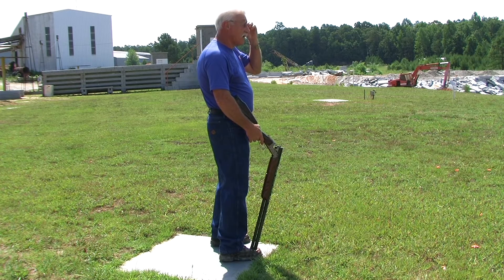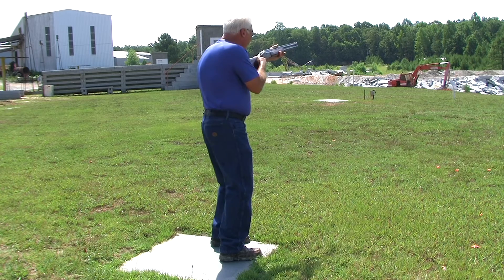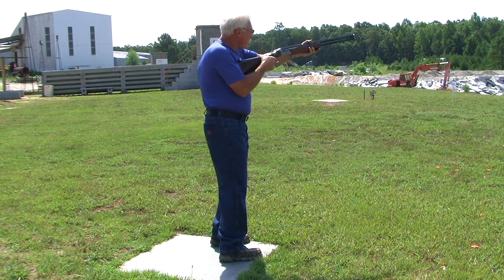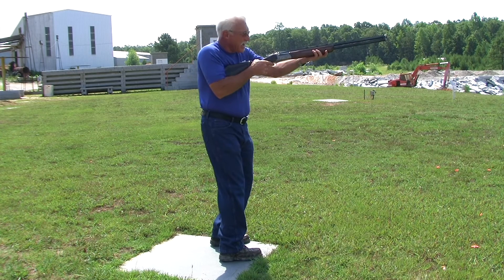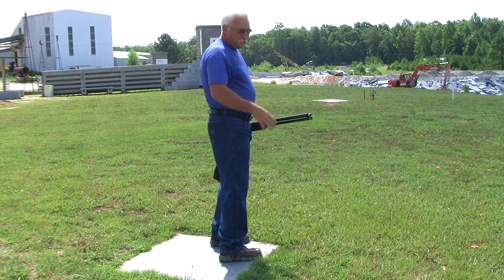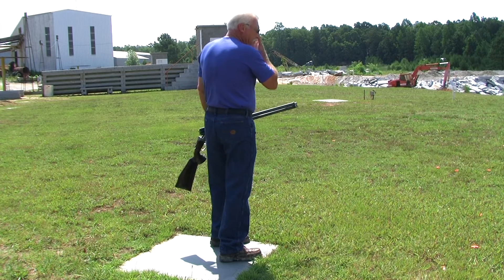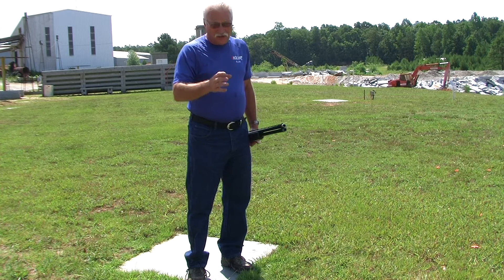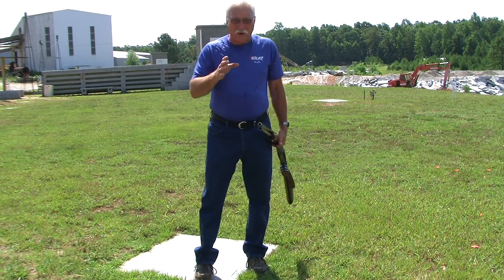foot positions part 2